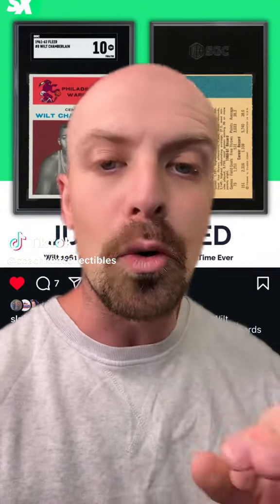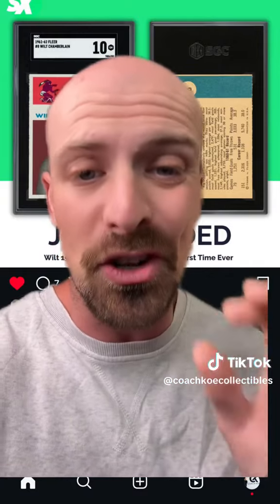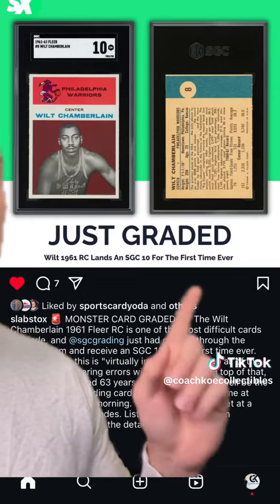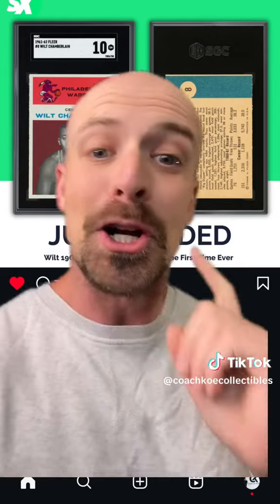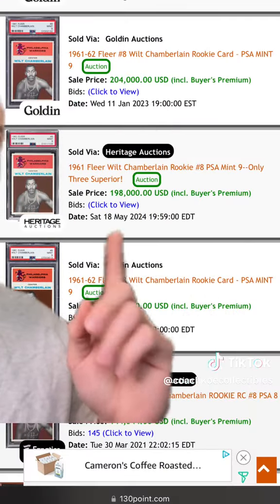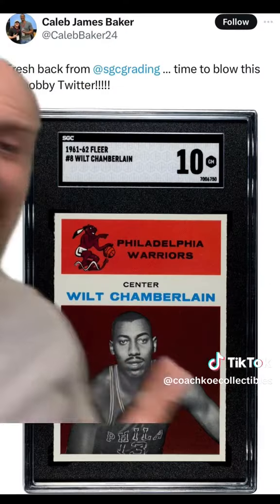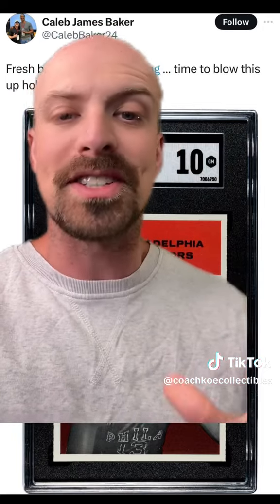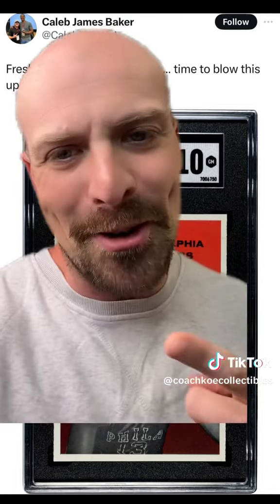Wilt chamberlain grade 10